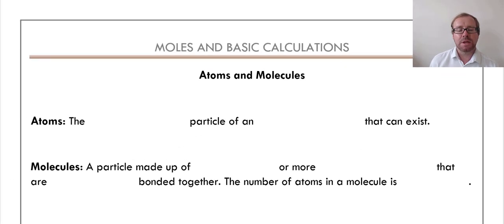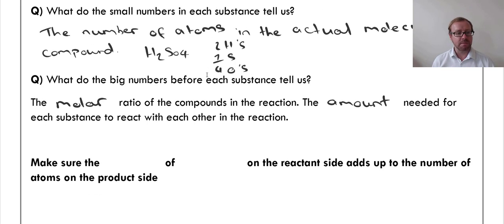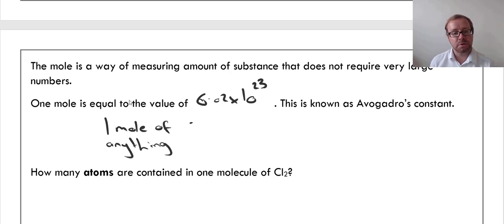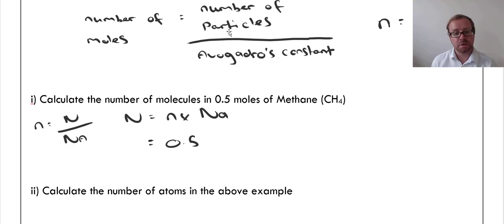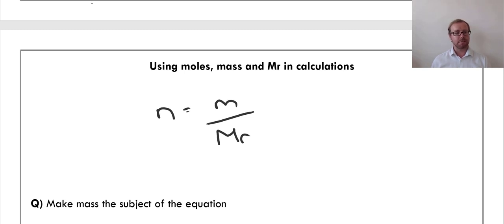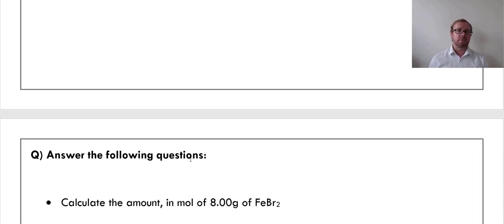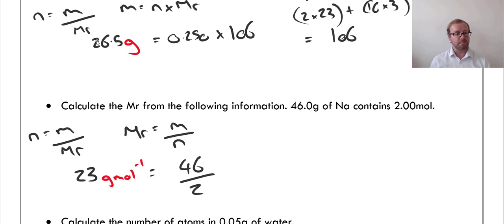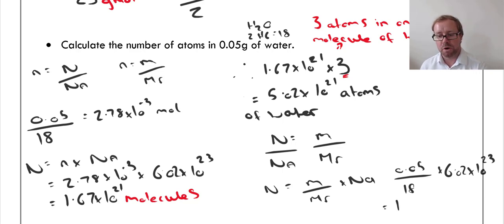Moles and Basic Calculations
Moles and basic equations.